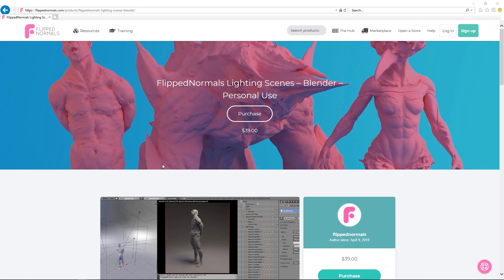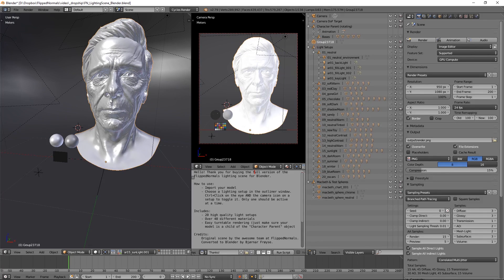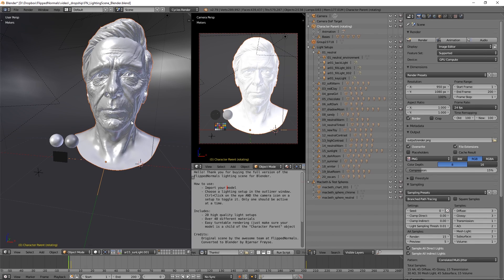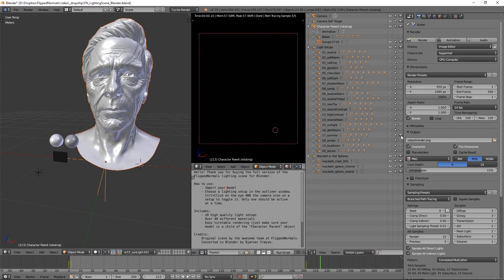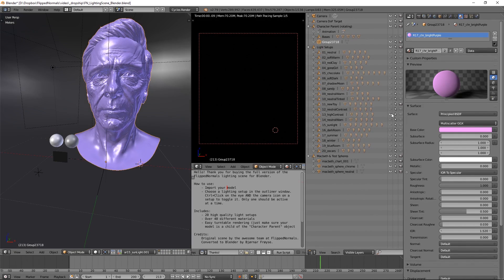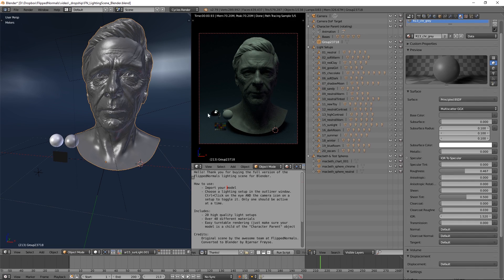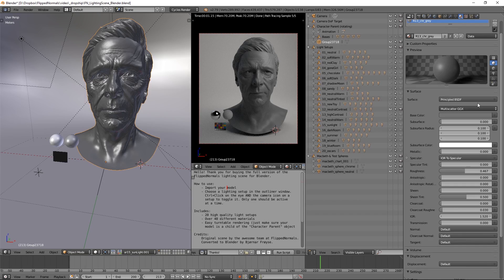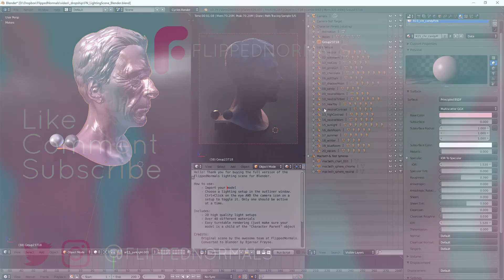Blender - FlippedNormals Lighting Scenes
With the FlippedNormals Lighting Scenes for Blender, you can get amazing renders in just a few seconds. Import your model, select the light setup you want - and hit render!